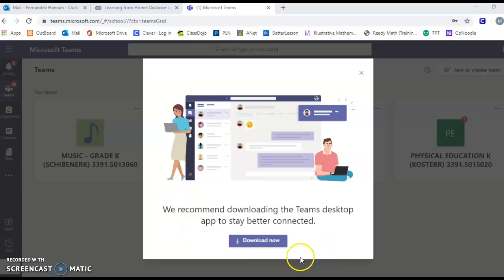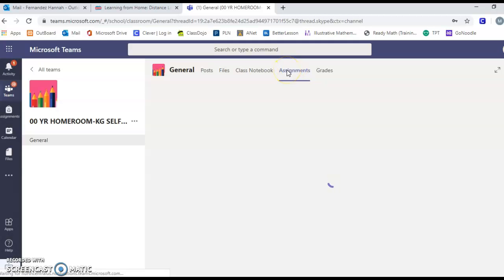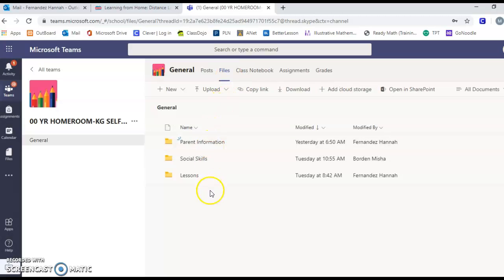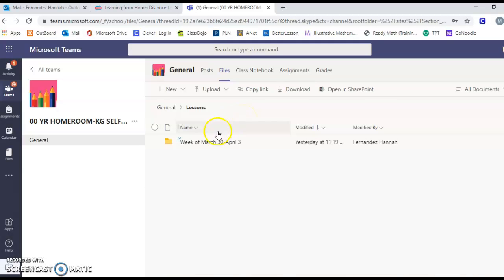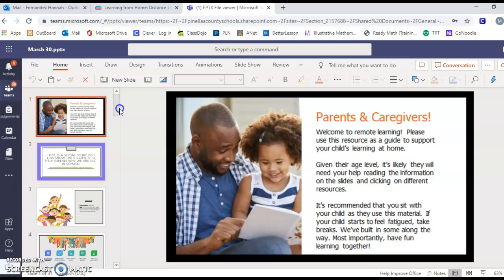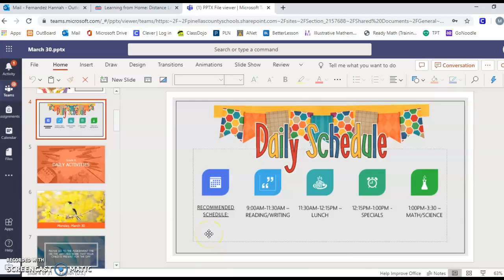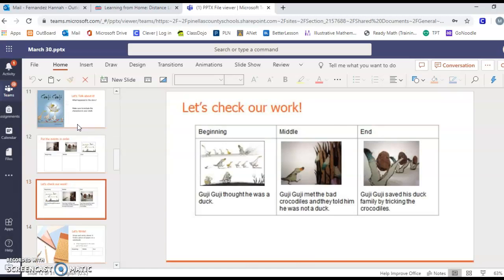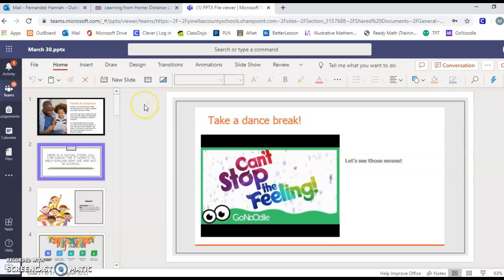How to Navigate Our Classroom - Mrs. Fernandez